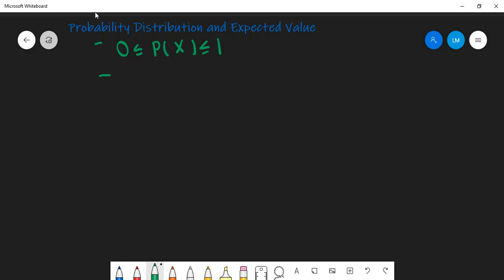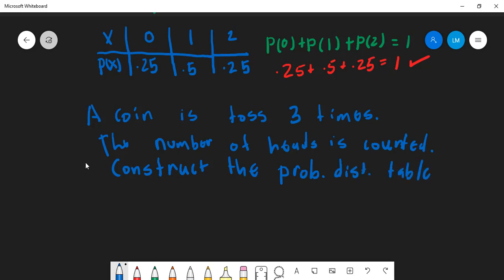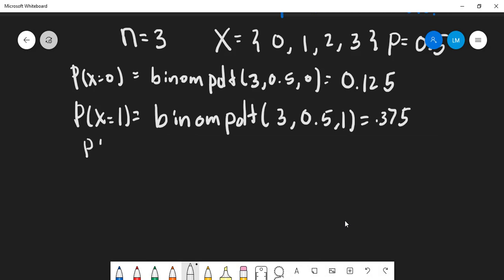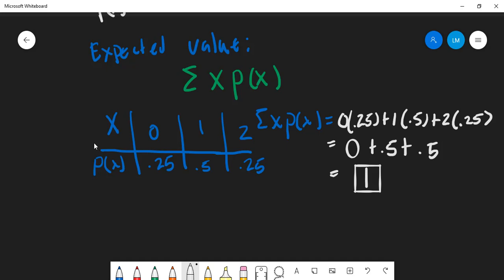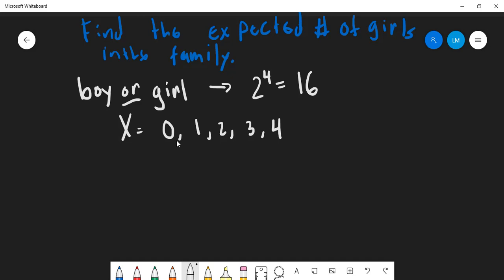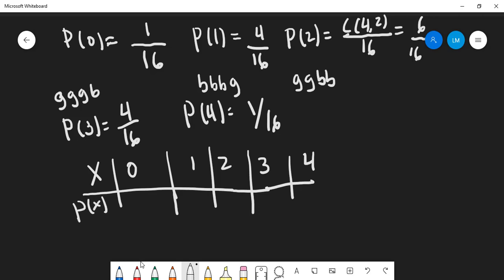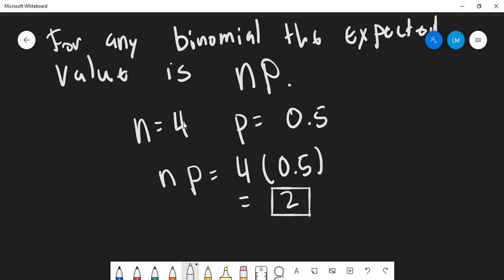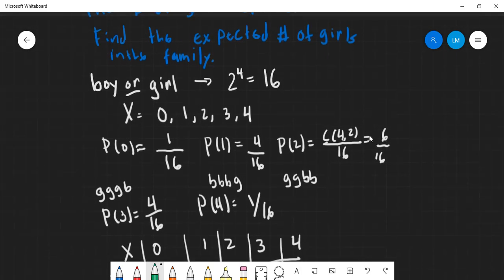8.5 Probability Distribution and Expected Value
Examples of finding a probability distribution and the expected value.